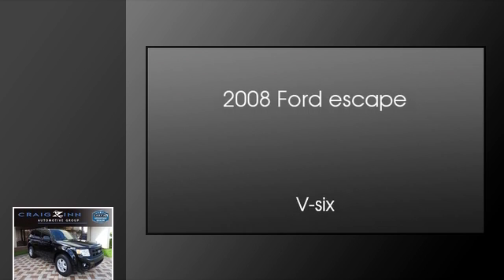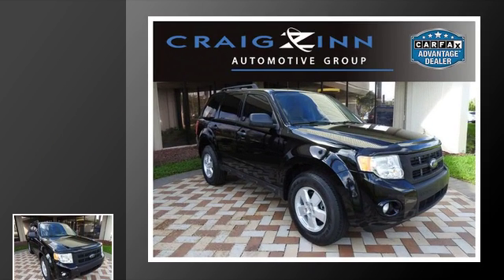2008 Ford Escape